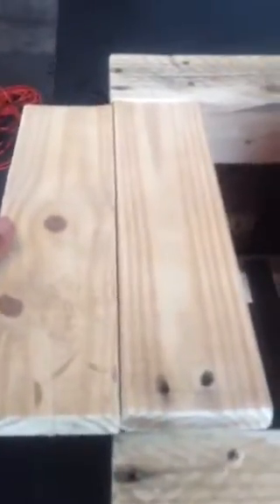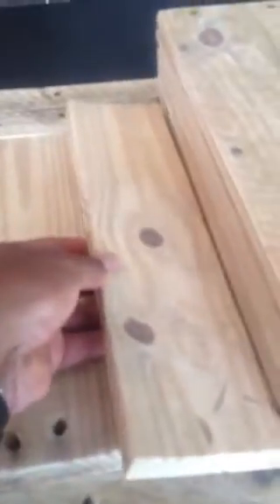PageBaby- Pallet Cooler Box Project Update